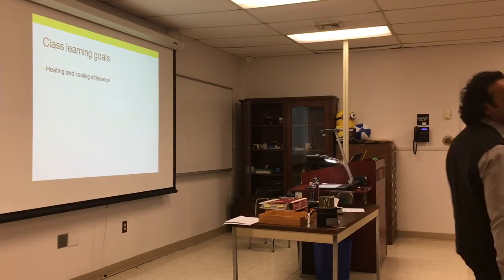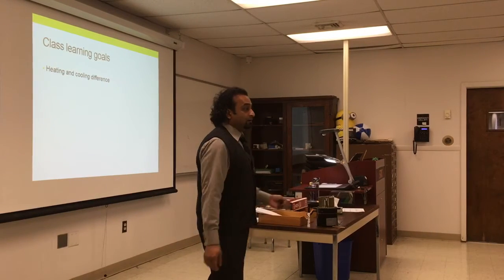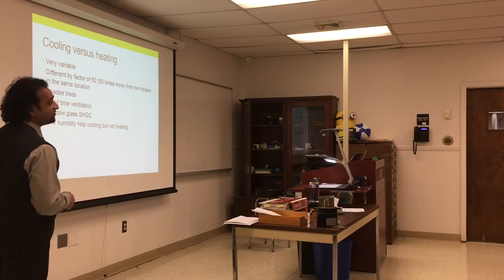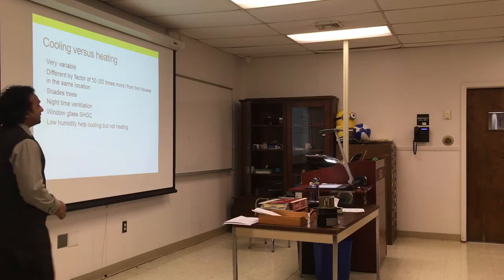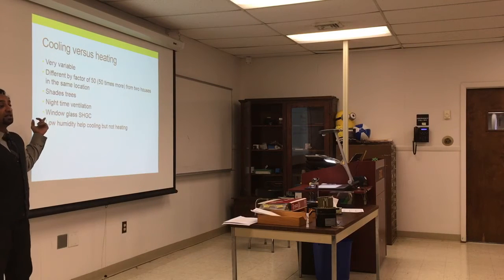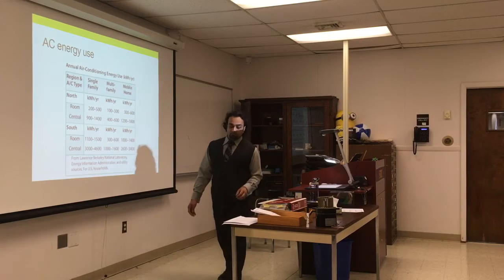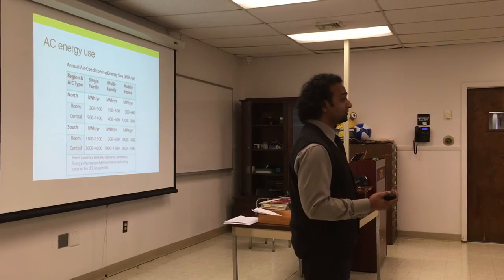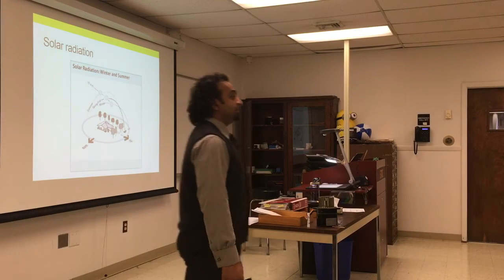EST-204 Week 12 Part Fall 2019